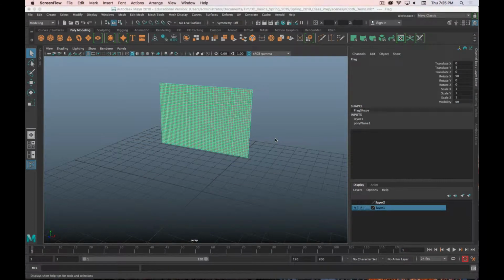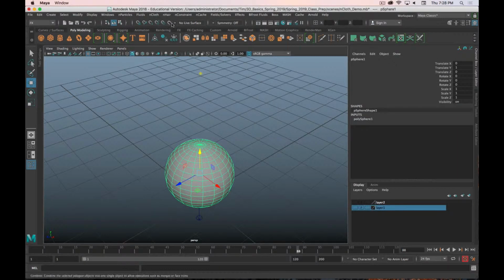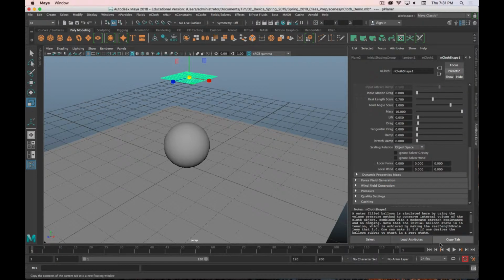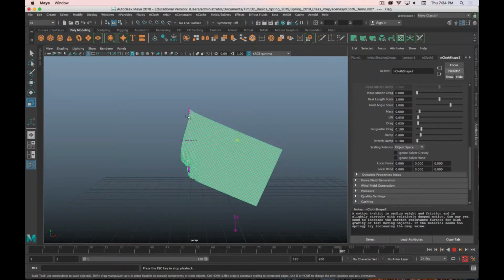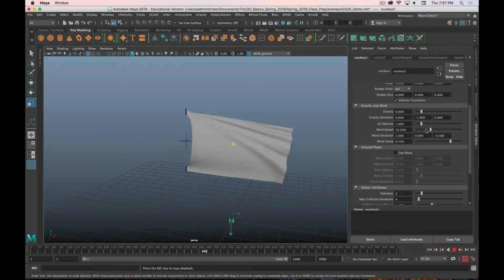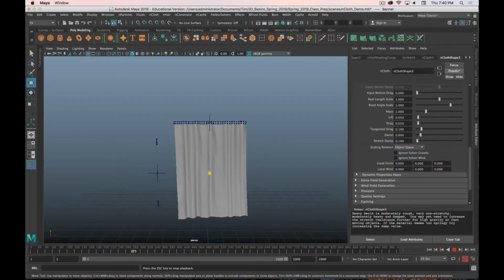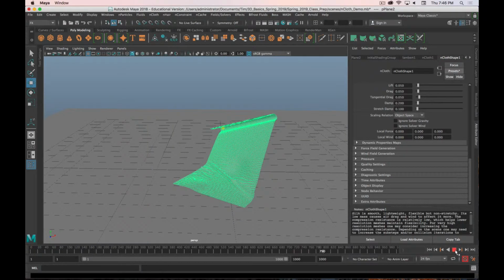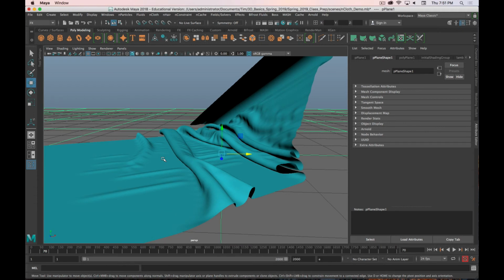3D Basics in Maya - Intro to nCloth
Intro to nCloth in Maya 2018